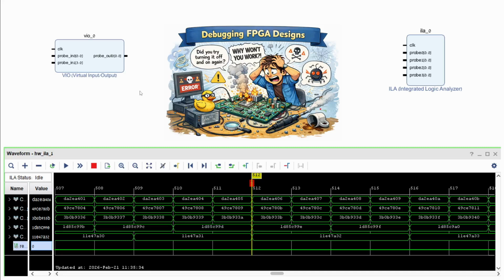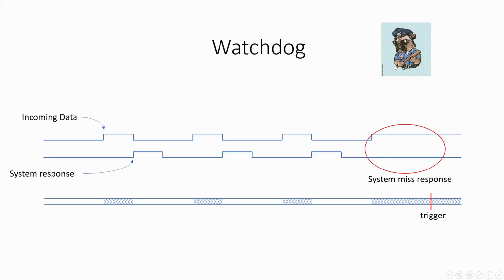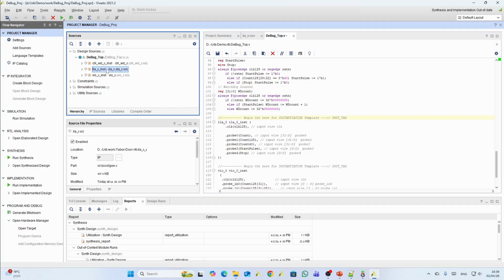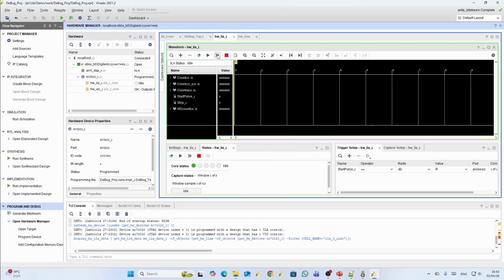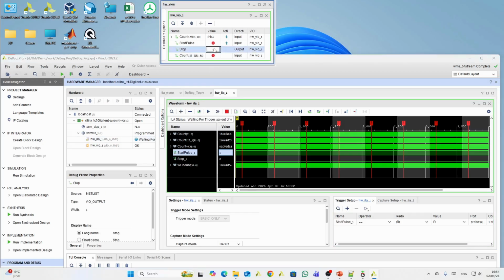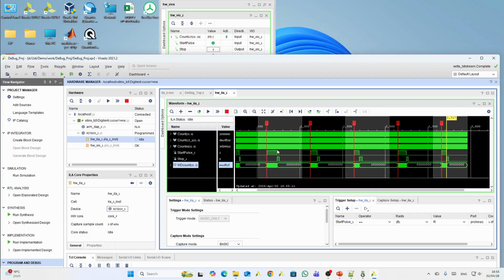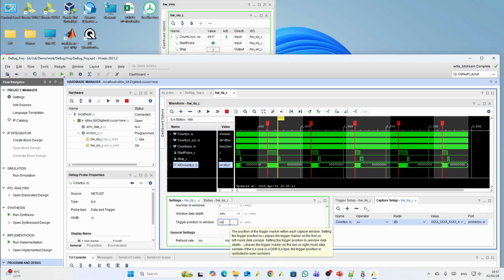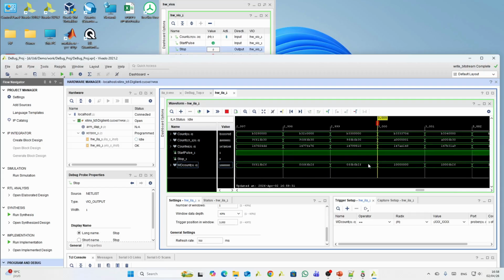Debug tutorial-part IV: WatchDog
In this tutorial I show some of my Debug technics.
In this video I show how to use WatchDog counter on an incoming data system.